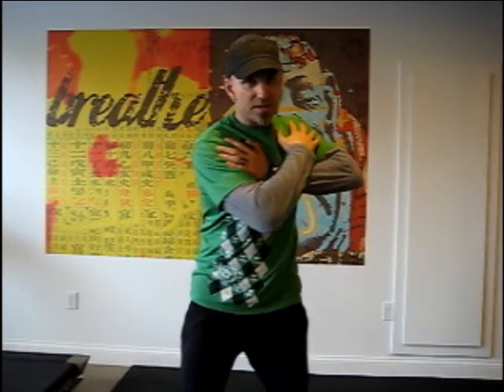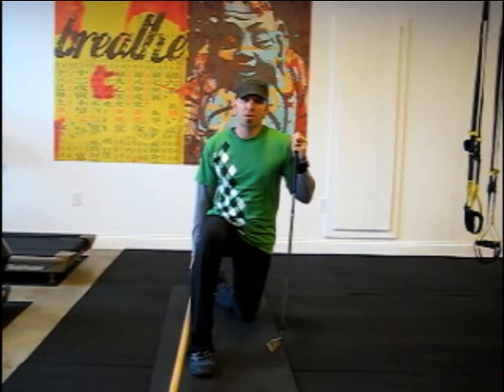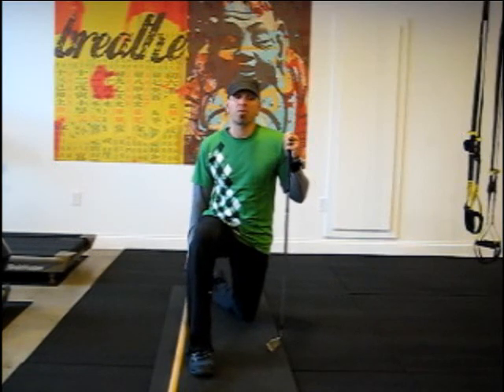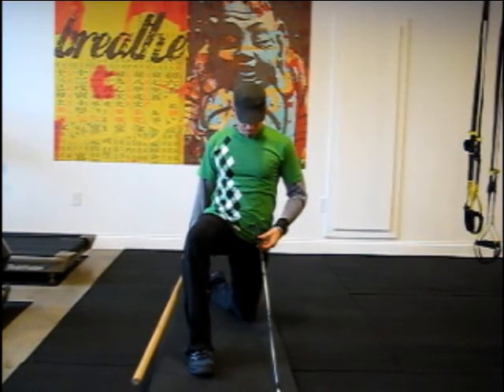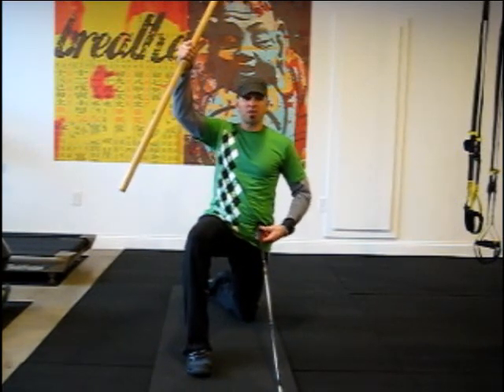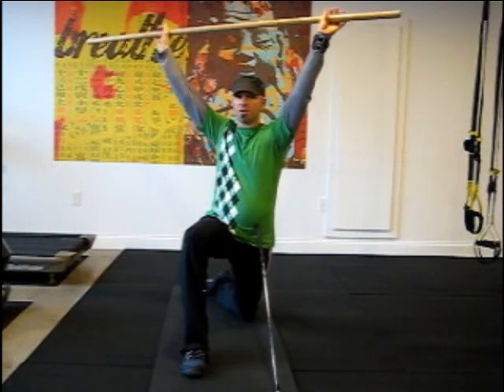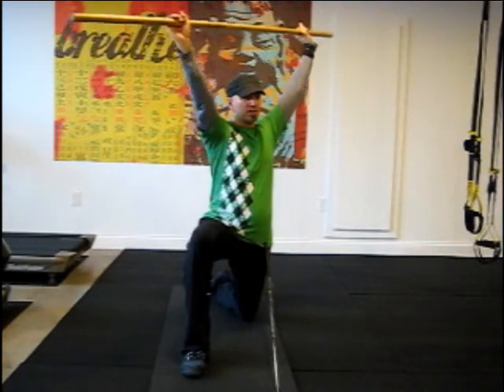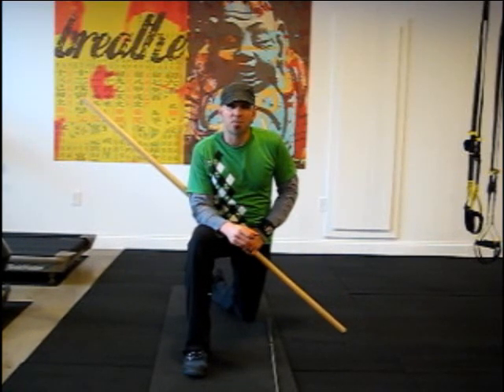Improve Your Golf Shoulder Turn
Test your golf shoulder turn and a drill to improve it.